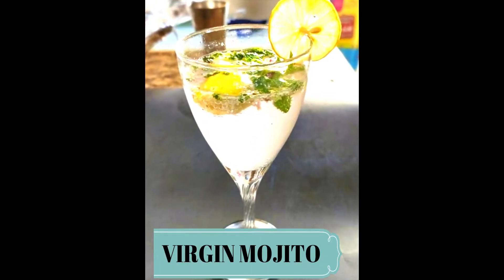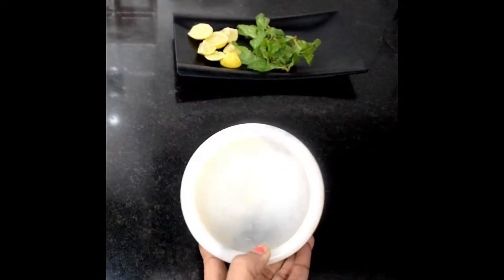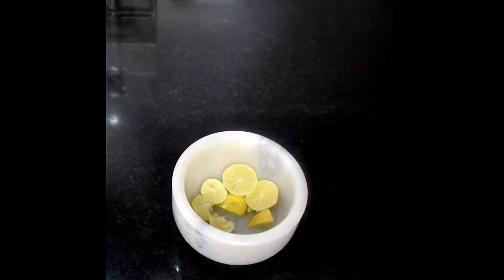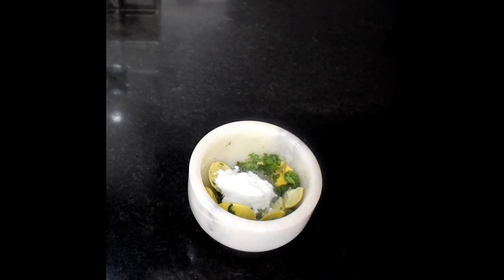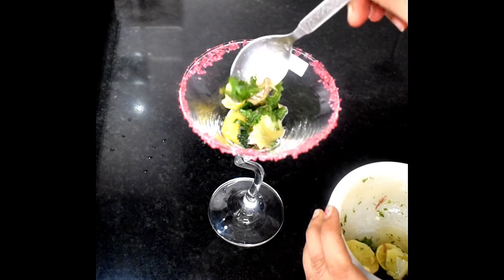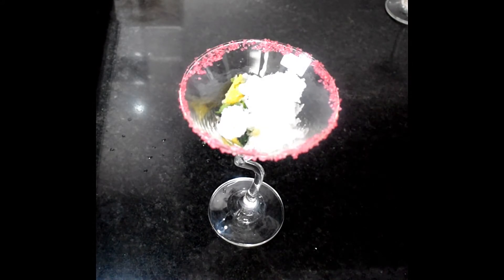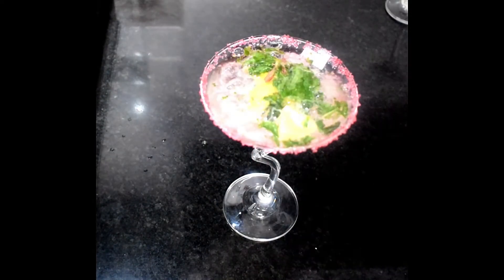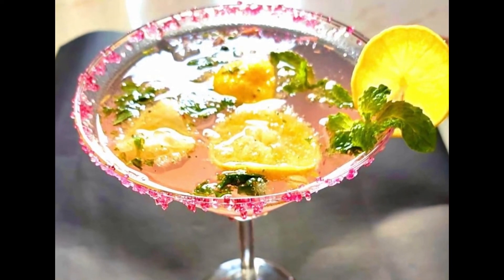Virgin Mojito| Party Welcome Drink |Best Mocktail |Summer Drink |Mint Mojito |Swati Tripathi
Virgin Mojito is a cool refreshing drink for the summers. Beat the heat with this awesome super quick and easy recipe.